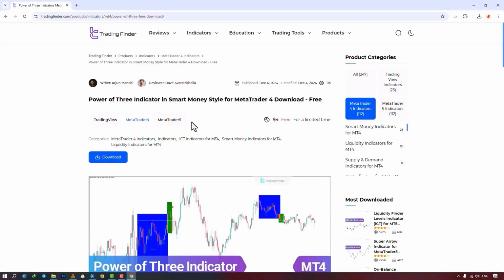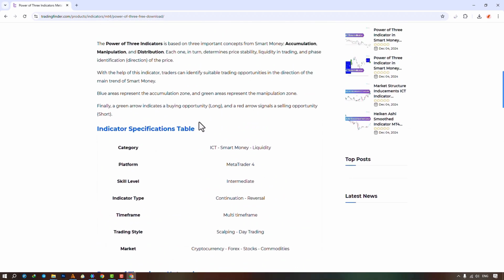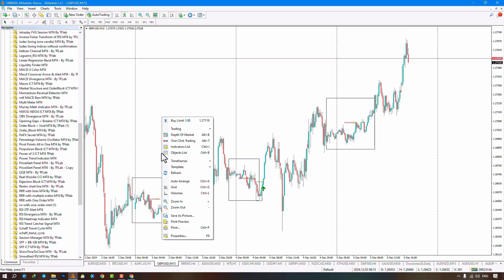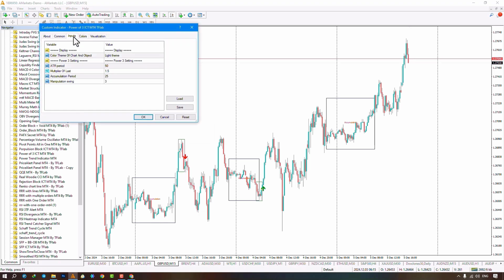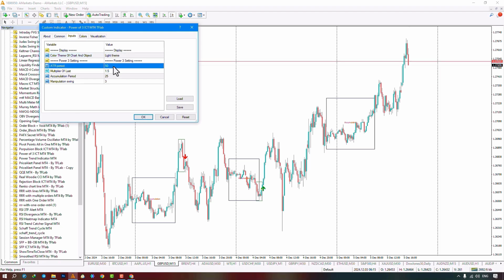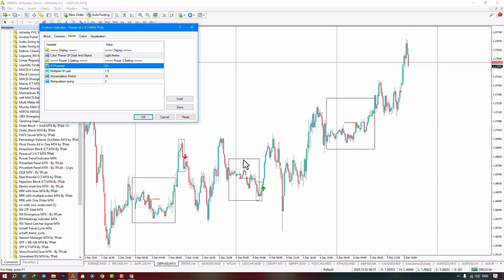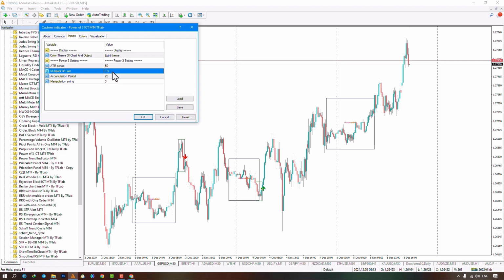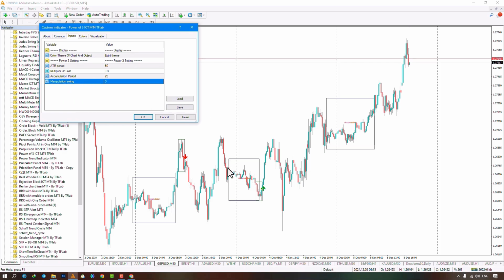📌Power of Three Indicator in Smart Money Style for MetaTrader 4/5 Download - Free [Tradingfinder]🌟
📊The Power of Three Indicators is based on three important concepts from Smart Money: Accumulation, Manipulation, and Distribution.💡

🏆 This advanced trading tool is designed to simplify your market analysis by identifying key market phases—accumulation, manipulation, and distribution.🎯

00:00 Introduction
00:12 Download Power of Three indicator
00:35 Add indicator to metatrader
01:20 Power of Three Indicator settings